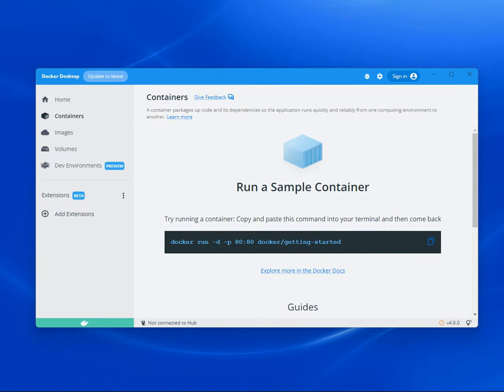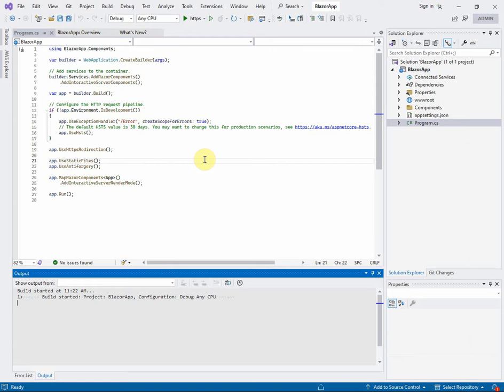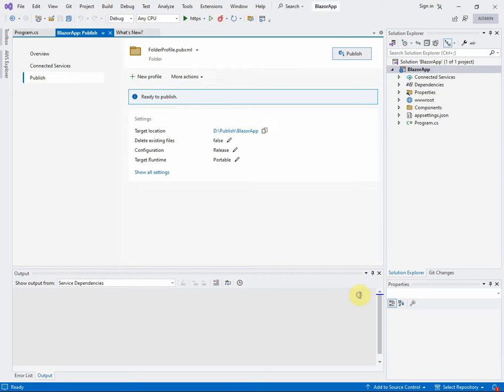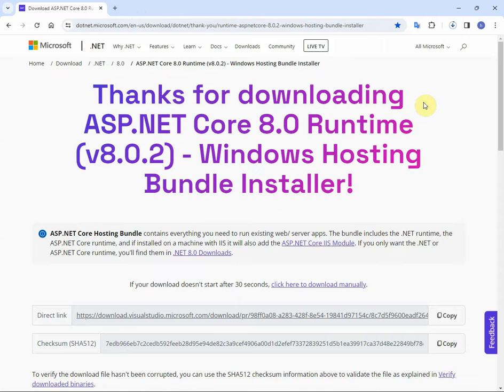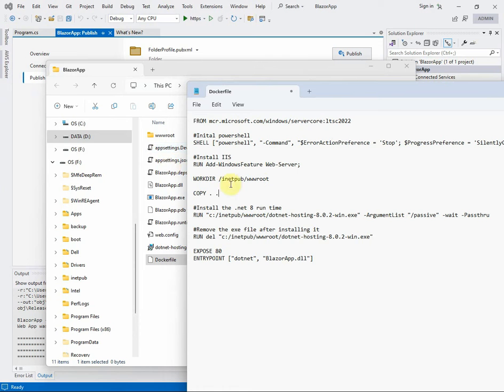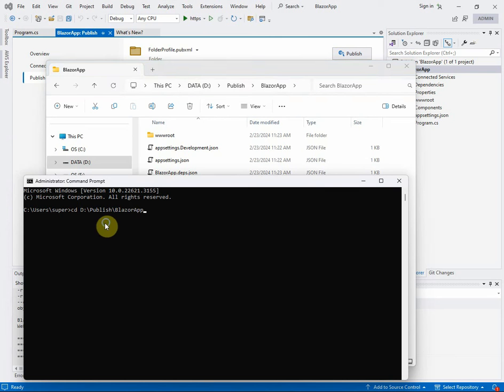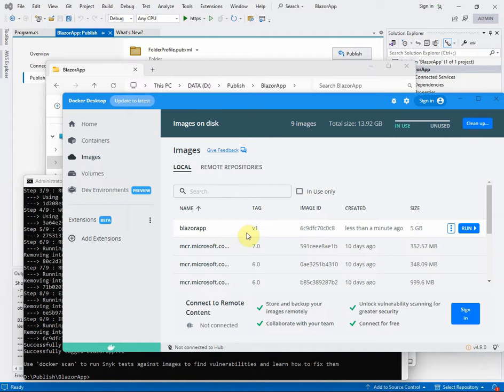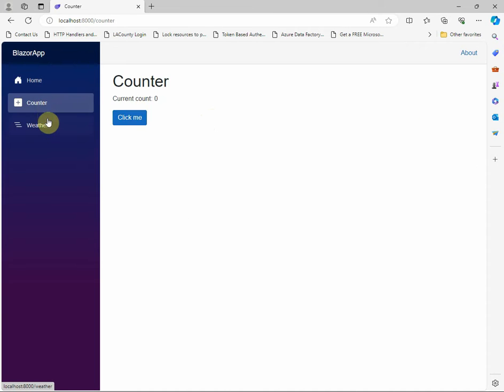Build The Docker Image for Blazor Server Web APP .Net 8.0 and Run It in Window Container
I will show you the easy way to build the docker image for Blazor Server Web App .Net 8.0 in window machine and run it in window container. I will show you how to install IIS and .net 8.0 run time in docker file. Everything is easy to follow, step by step.